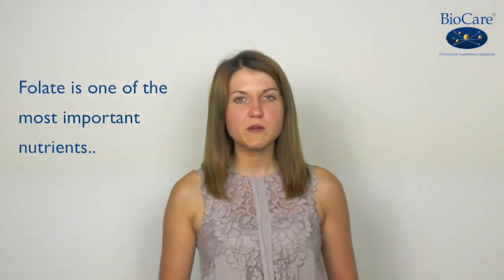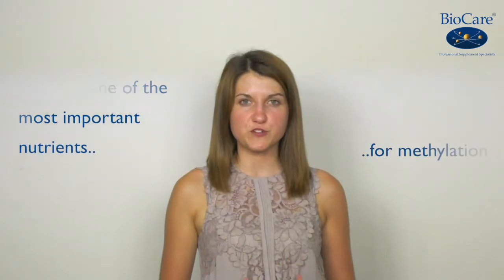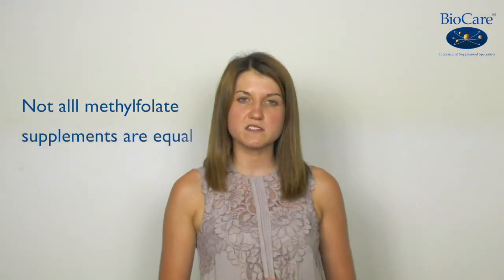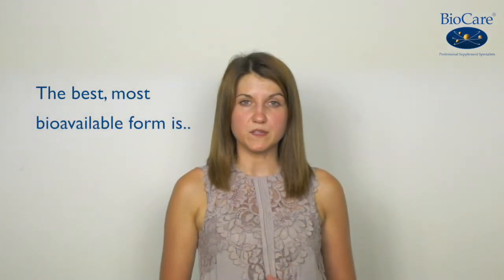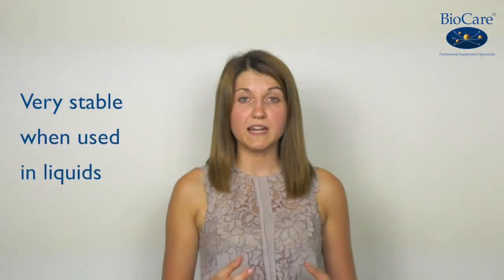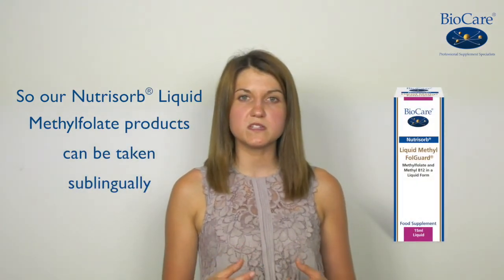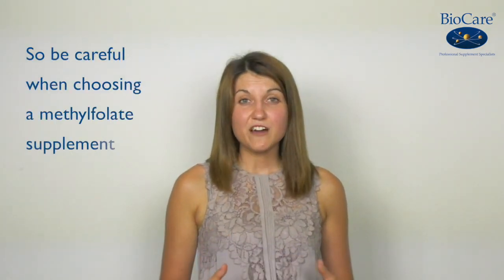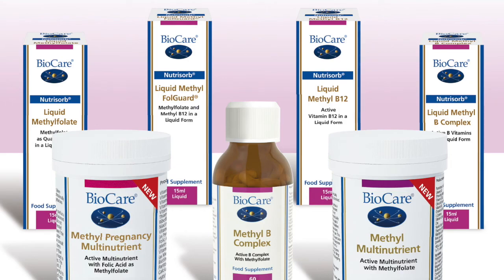Why choose Quatrefolic® over other forms of folate?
Folate is the most important nutrient in the methylation process but what is the best form and why?
Marta from our Clinical Nutrition team explains why Quatrefolic® is the best, most bioavailable form of methylfolate.